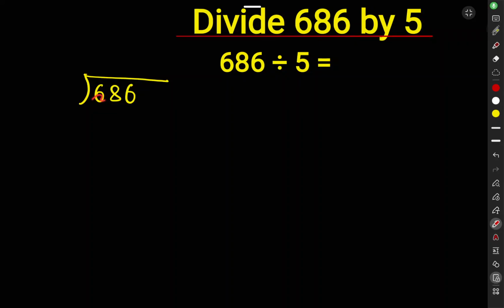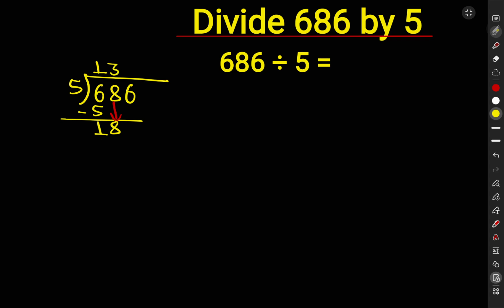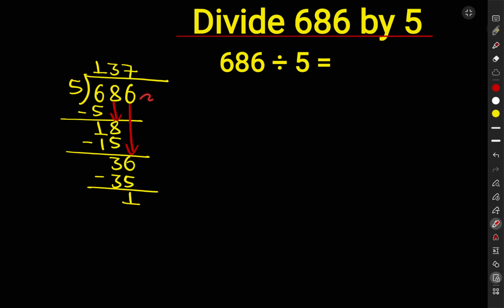686÷5 Divide 686 by 5 (Long division Method)